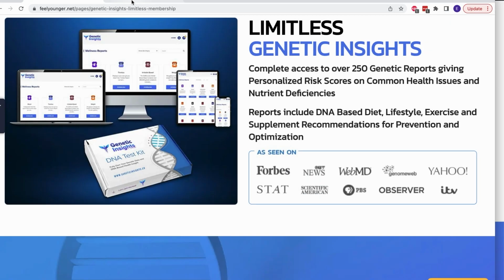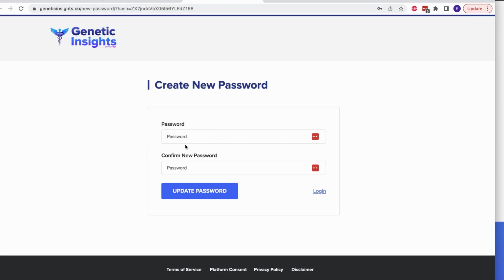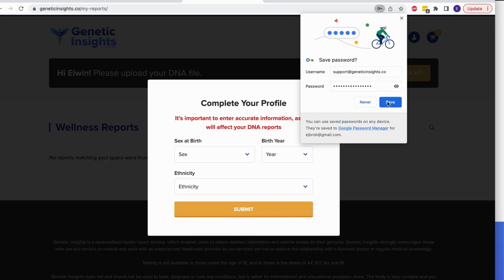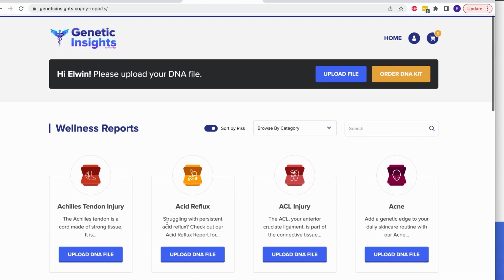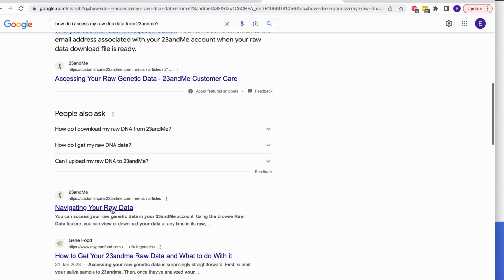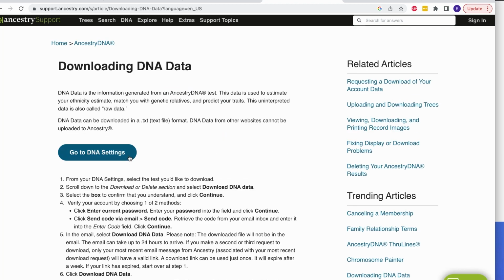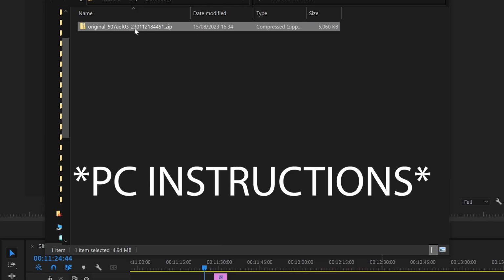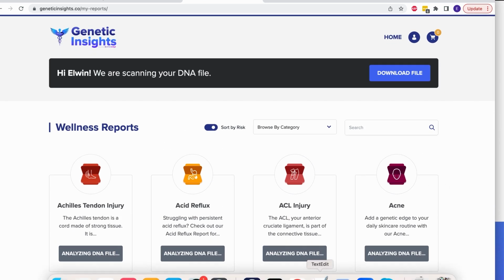GI - How to Access Your Genetic Insights Reports